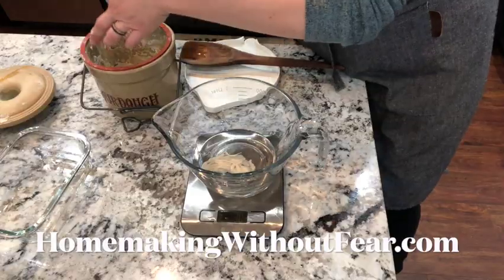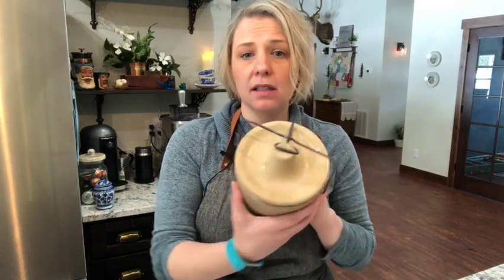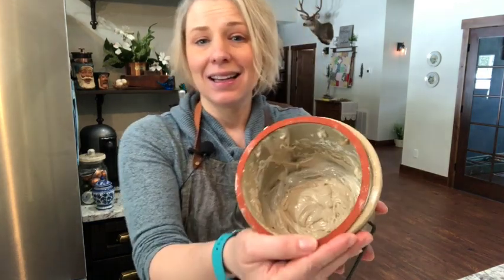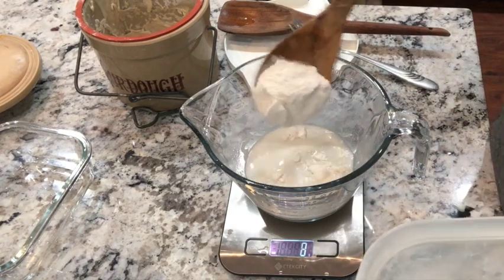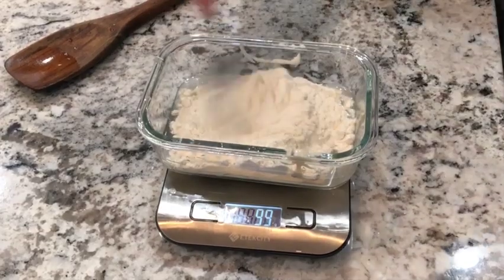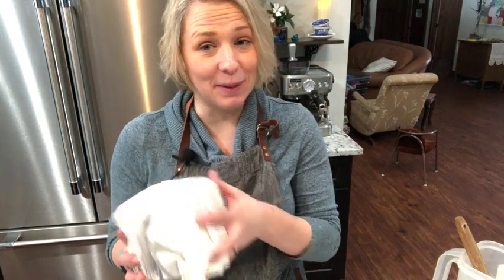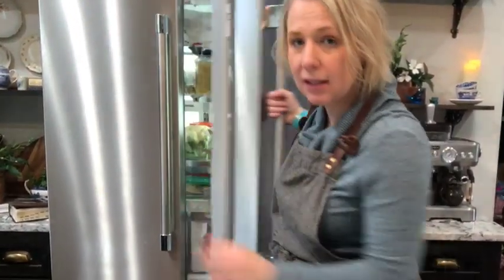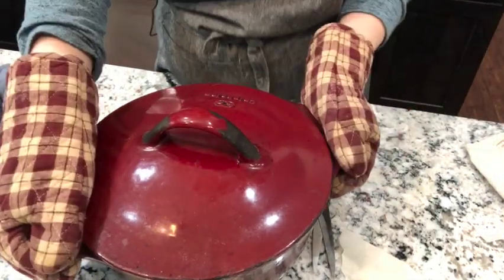Easy to Keep Sourdough Starter PLUS Spring Kitchen Reveal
I love making homemade bread, especially sourdough. BUT I don't have time to keep a needy sourdough starter going! So how do I bake bread whenever I want and manage to keep a sourdough starter alive??? WELL I'm glad you asked - the answer is a DRY Starter . . . or mostly dry anyway, kept in the fridge. FEED only every 5 loaves or so and NEVER discard. Let me show you how.

LINKS to Products Mentioned:
Amazon Kitchen Essentials

Sourdough Proofing Set (with banneton, lame etc.)

Sourdough jar or crock

Wooden spoons

🆓🖨 GEY ALL MY HOMEMAKING WITHOUT FEAR FREE PRINTABLES HERE🆓🆓🆓

💡👩‍💻👩‍🎨Graphic Desgn:
I use Canva.com to create all my home decor boards, Pinterest Pins, blog graphics and so much. Try the FREE version of Canva or upgrade. Use my link to earn Canva Credit and get a premium element for FREE.